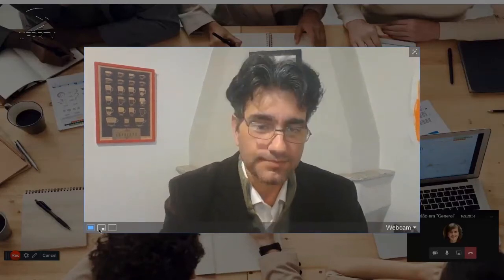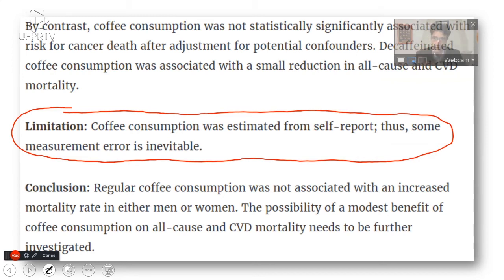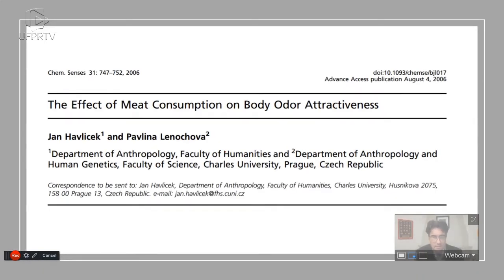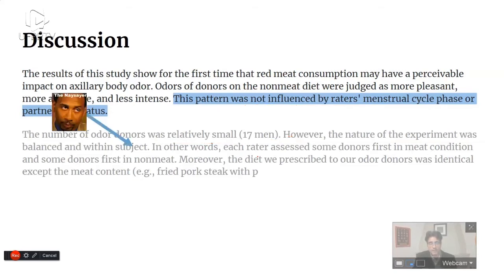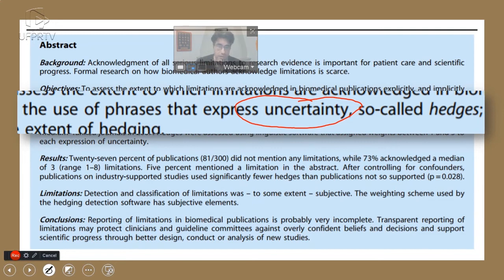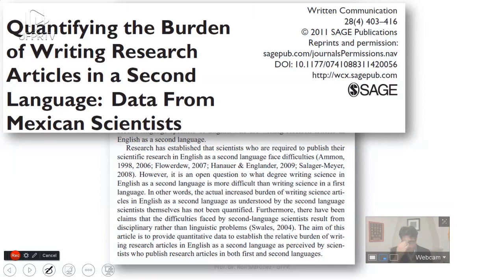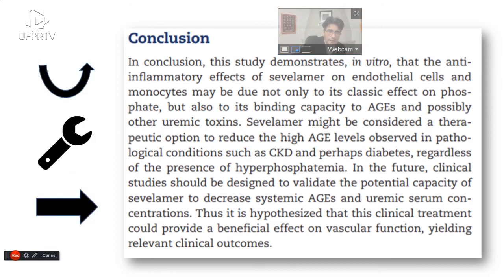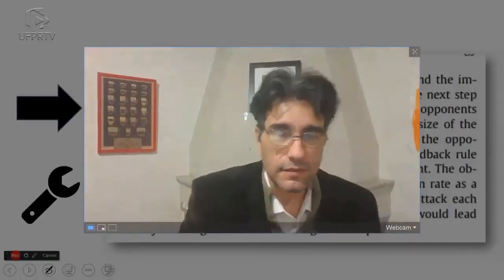Aula 10 - 20/08/2020 - Escrita Acadêmica em Inglês PRPPG 7000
Disciplinas Transversais - Escrita Acadêmica em Inglês 2020.1

Aula ministrada pelo professor Ron Martinez